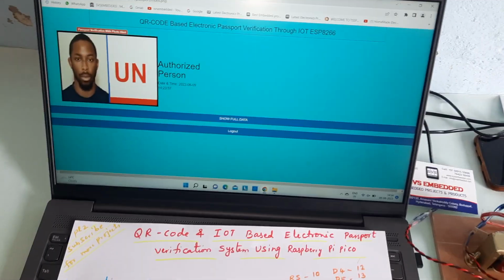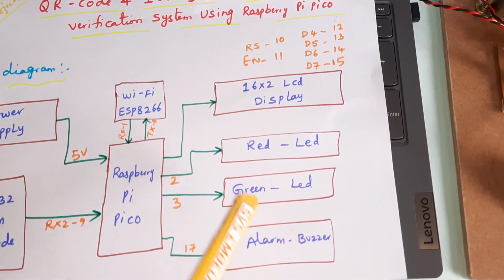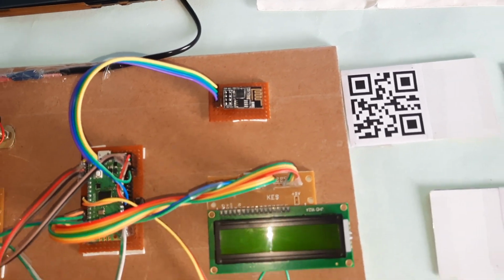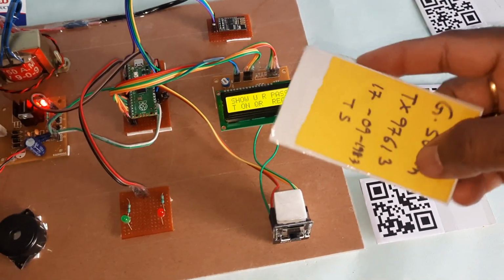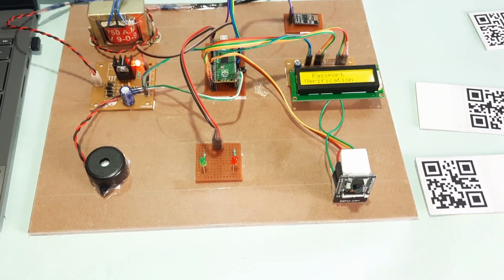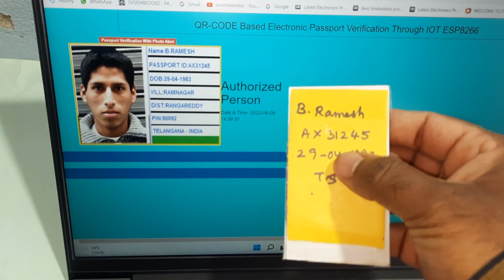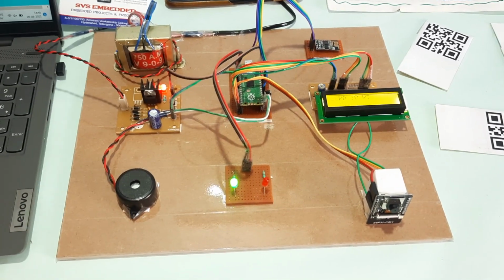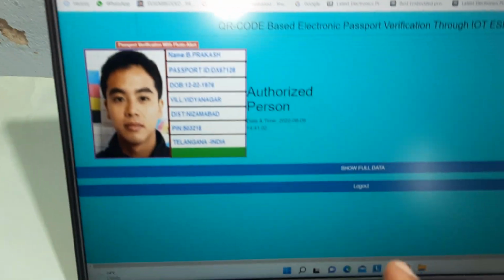QR-CODE and IoT Based Electronic Passport Verification System Using Raspberry Pi Pico [ Photo Alert]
If You Want To Purchase the Full Working Project KIT
We are Located at Telangana, Hyderabad, Boduppal.
We can provide Bulk Projects with Affordable Prices.
Project Changes also Made according to Student Requirements
We Will Send Working Model Project KIT through DTDC / DHL / Blue Dart / First Flight Courier Service
1. Project Abstract / Synopsis
2. Project Related Datasheets of Each Component
3. Project Sample Report / Documentation
4. Project Kit Circuit / Schematic Diagram
5. Project Kit Working Software Code
6. Project Related Software Compilers
7. Project Related Sample PPT’s
8. Project Kit Photos
9. Project Kit Working Video links
1. RFID Based Passport Project,

2. RFID based Electronic Passport System for Easy Governance using Arduino.,

3. Passport Verification System Using RFID and Zigbee Technology,

4. RFID Based Passport Verification,

5. Passport Identification | RFID Based Identification using Arduino (latest Project 2023),

6. RFID Based Passport Details Verification System,

7. RFID et ZigBee - Electronic passport uisng RFID,

8. Passport authentication system using RFID,

9. rfid based passport verification,

10. RFID Based Passport Details Identification System.,

11. RFID based Passport Verification through IOT ESP8266,

12. RFID and Zigbee Based Electronic Passport Verification System,

13. IoT NETWORKING TECHNOLOGIES: Wi-Fi | LoRa | sigfox | ZigBee | Bluetooth | RFID | NFC,

14. PASSPORT VERIFICATION SYSTEM USING RFID,

15. RFID Based Passport Project – svsprojects,

16. RFID based Passport Details identification system,

17. ELECTRONIC PASSPORT USING RFID TECHNOLOGY,

18. ELECTRONIC PASSPORT USING RFID – IJEAST,

19. RFID and IoT Based Electronic Passport Verification System,

20. Pin on Passport Verification System Using RFID and Zigbee,

21. Smart card based electronic passport system – SlideShare,

22. RFID based Projects Ideas for Final Year Engineering Students,

23. Studyof RFID application with Zigbee Network in Supply,

24. Advanced FootStep Power Generation System Using RFID for Mobile Charging,

25. Arduino UNO RFID based Shopping Trolley with Auto-Billing,

26. Automated car report - GAS , ALCOHOL, SOS GSM GPS RFID details,

27. Automated Petrol pump using prepaid RFID Petro Card with SMS alerts,

28. Automatic plant irrigation system using RFID and Robot,

29. Automatic sky car parking system using RFID and PIC micro controller,

30. Bus Identification System for blind with voice based on RFID,

31. DS1307 RTC module , RFID reader and LCD interfacing with PIC16F877A,

32. Fingerprint based car ignition Controlling system using PIC Microcontroller and RFID,

33. Prepaid card for petrol station using RFID keypad LCD,

34. Raspberry pi and RFID based IoT Smart car parking system with web application,

35. Raspberry pi and RFID based system for school children transportation safety,

36. Raspberry Pi based ration distribution system using RFID and 4x4 keypad,

37. RFID and Arduino based shopping Trolley/Cart using Zigbee,

38. RFID based Mobile Charging with piezoelectric plates and Automation using LM35 , LDR using Arduino,

39. RFID based Mobile phone charging system,

40. RFID based Passport Verification through IOT ESP8266,

41. RFID BASED SHOPPING TROLLEY,

42. RFID based Smart Shopping trolley for shopping malls,

43. RFID BUS ticketing system using PIC MICROCONTROLLER,